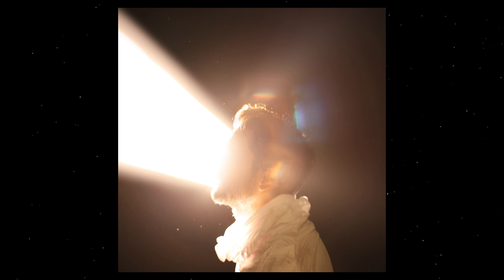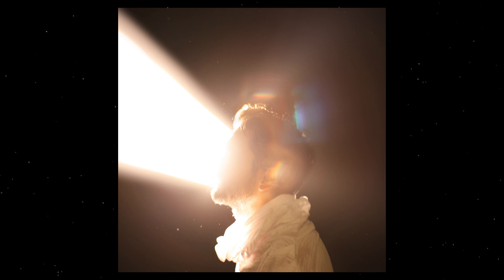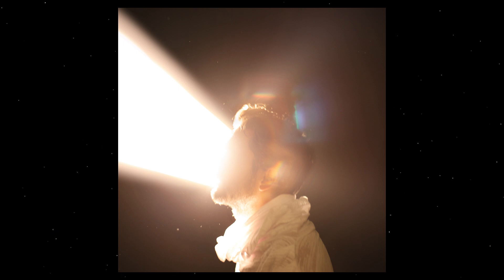Galt Aureus - Wraith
wake of vapor,
lace of minerals left behind,
undertaker,
chasten specters white with lime.

I'll carry my own head like a saint,
where my eyes will pray.

I haunt you, a holy place,
sunk in your heart like a grave,
I'm a shifting shape, a feeling without a name,
yeah, I hang around like a wraith.

I'm your silver,
reflecting angles that you hide,
can I survive her lycanthropic side?

vanish like a ghost in your eyes,
and gone before you know,

I haunt you.